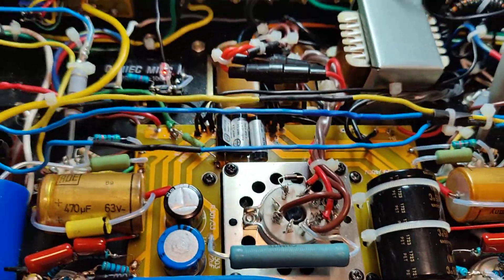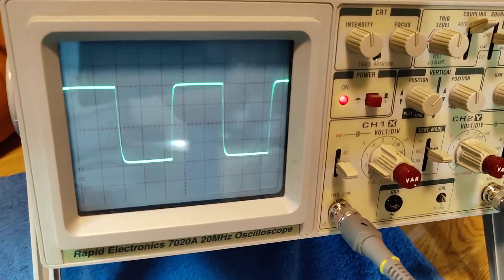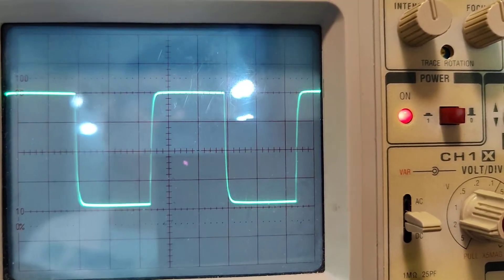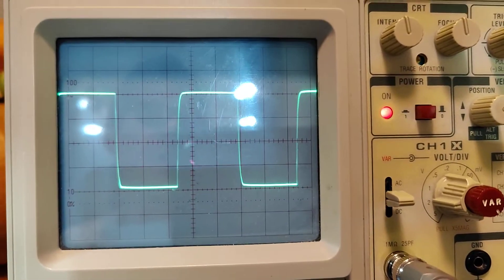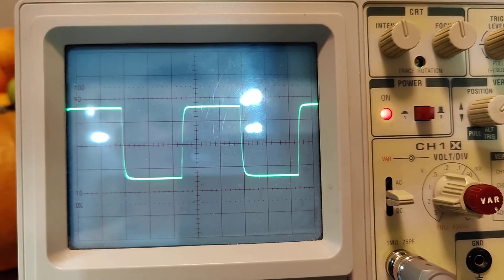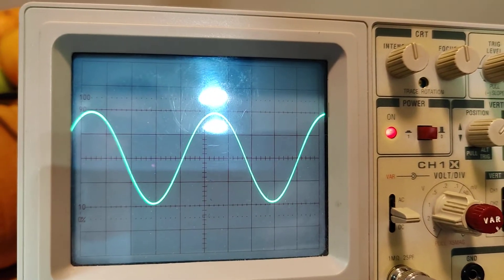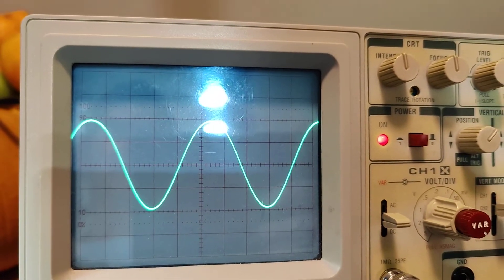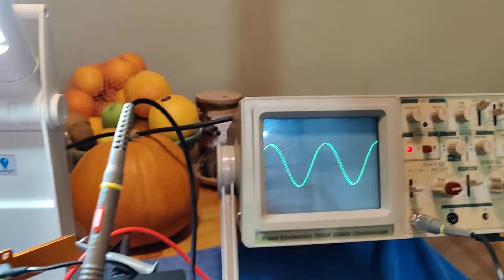Boyuu A9 Mods #5